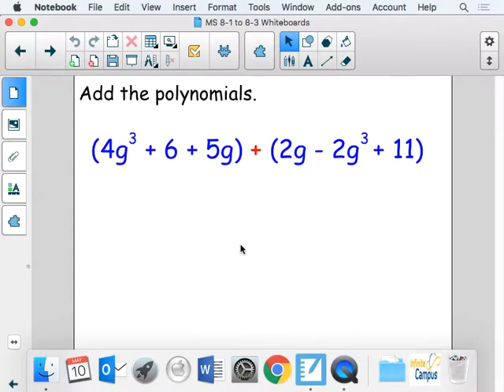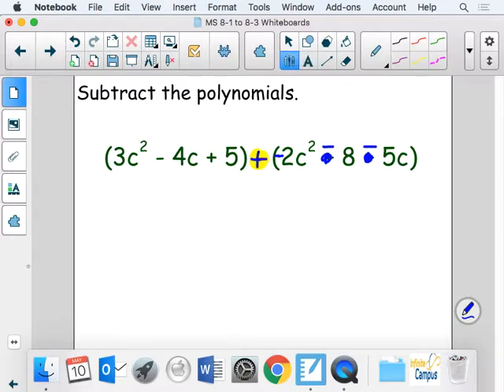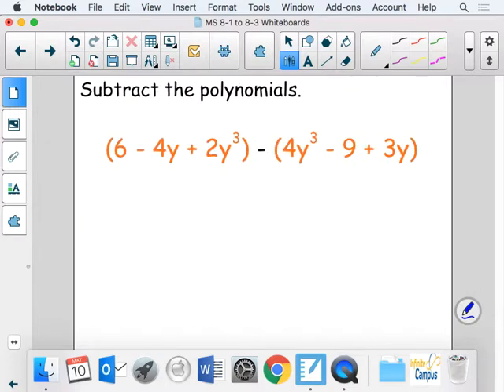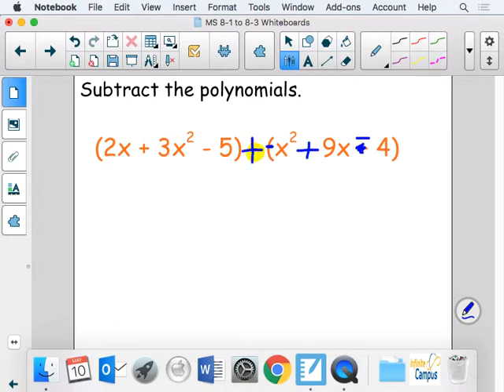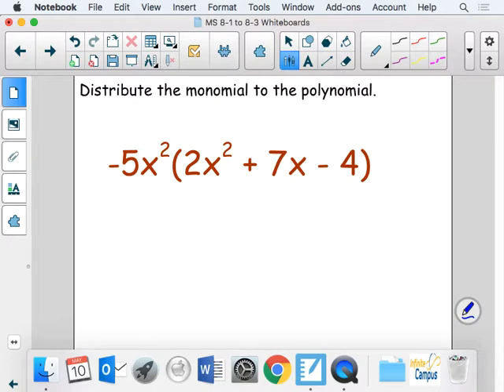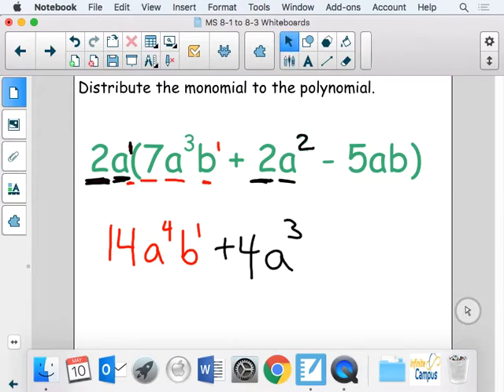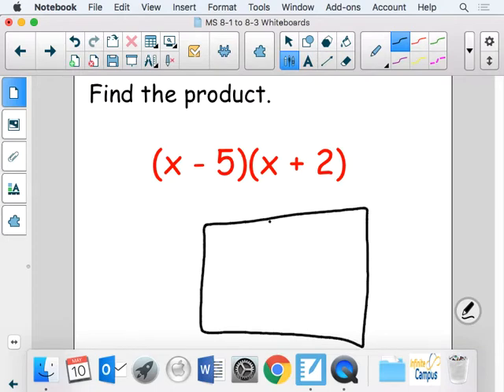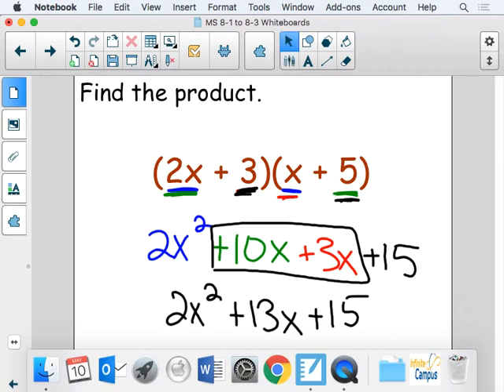8-1 to 8-3 Quiz Review Worksheet